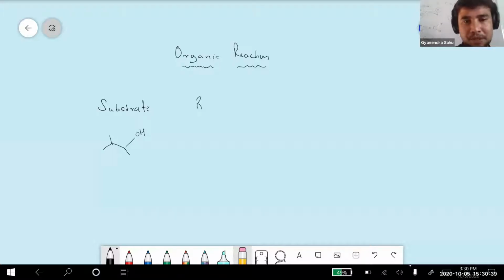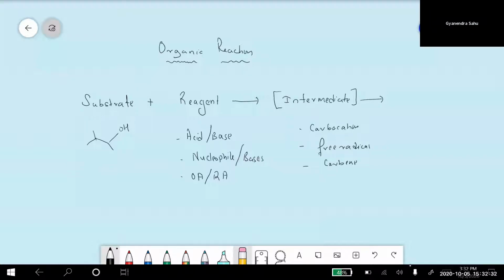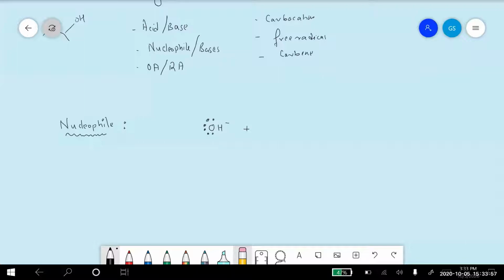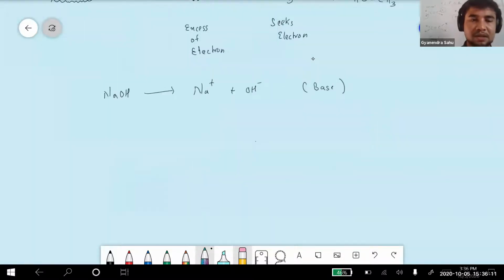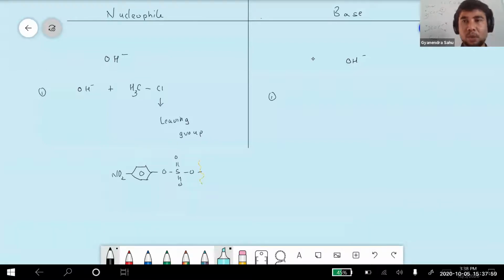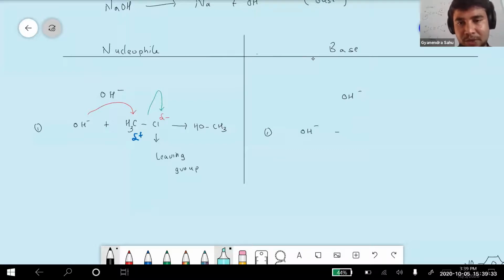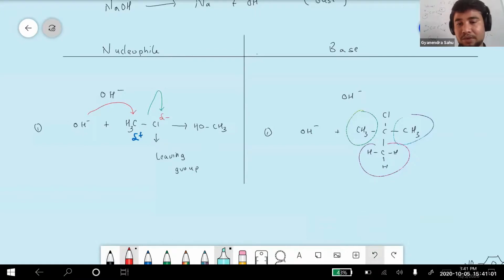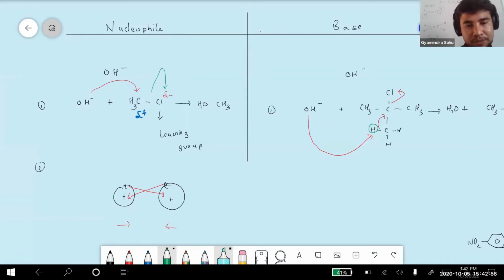Nucleophile Vs Base | IITJEE | How is Nucleophile different from a Base.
A small video that may help you to understand the basic difference between nucleophile and base,
(sorry for not writing electrophile in reagents :D )